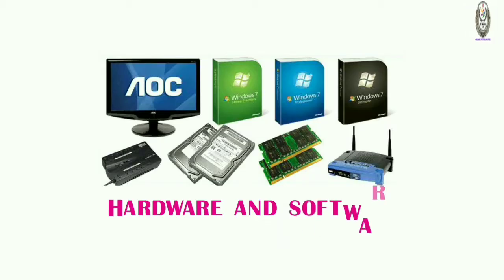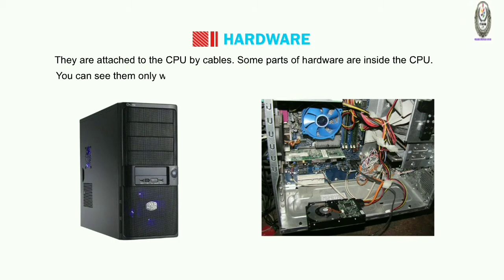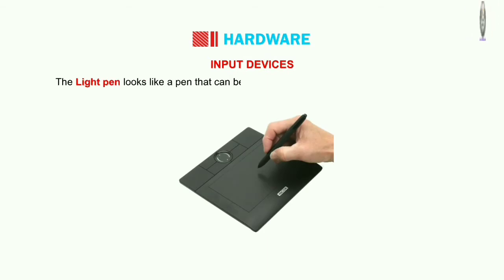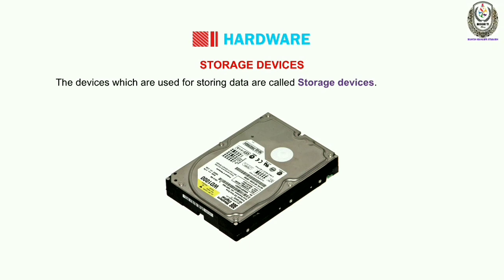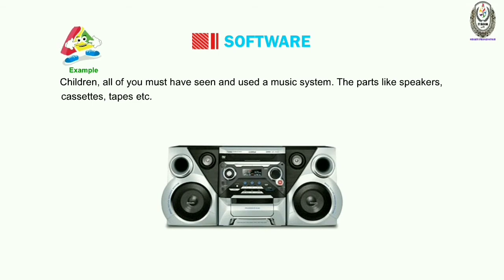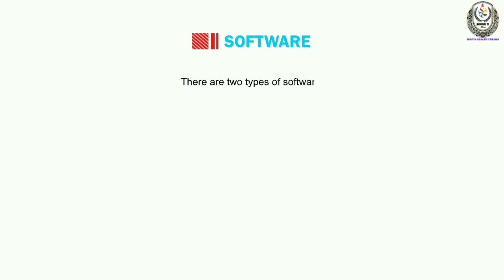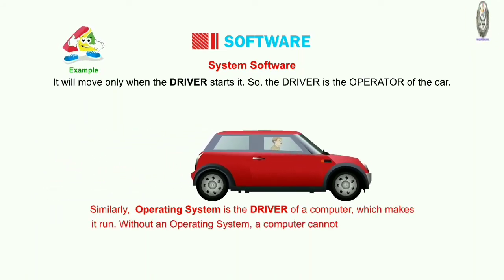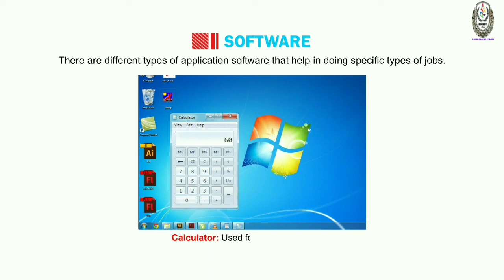COMPUTER HARDWARE AND SOFTWARE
This channel lay strong foundation of Information Technology and promises you to give conceptual knowledge in computer.

This video has been made for the school students of class- 3 to class-6 of age group in between 8 to 11 years of different educational board like CBSE, ICSE etc.

In this video you can learn about computer hardware, software, types of hardware and software, I-P-O cycle, importance of hardware and software etc.